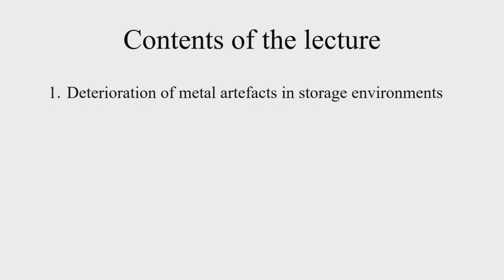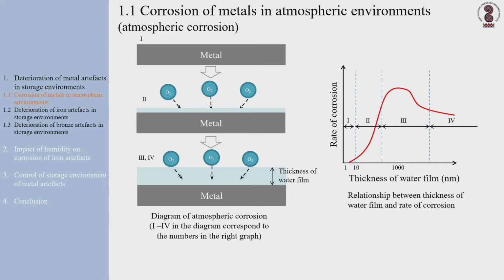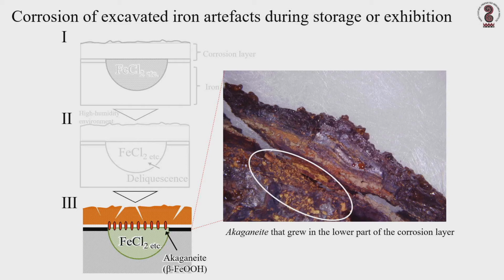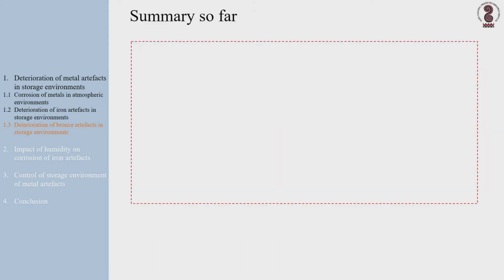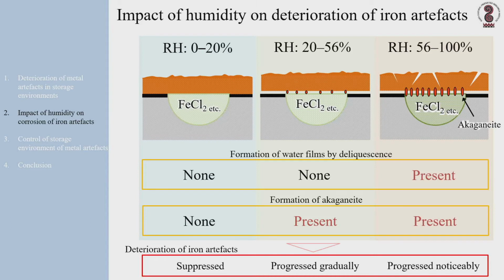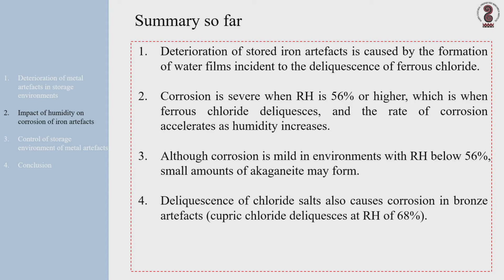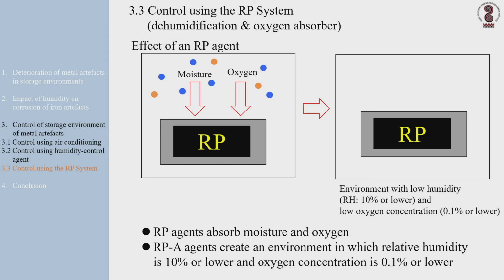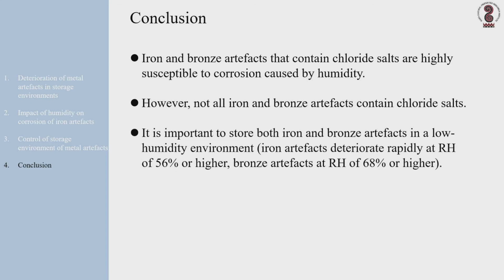Storage and Exhibition Environment of Metal Artefacts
※It is recommended to set the video quality to 1080p(HD).